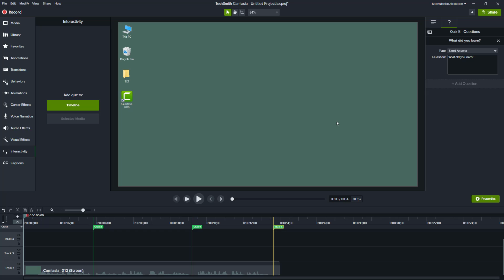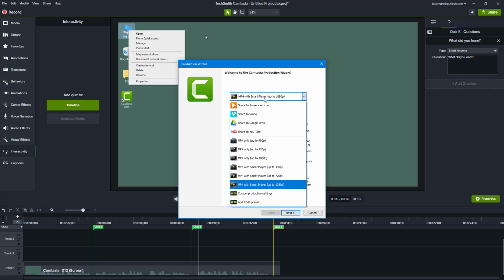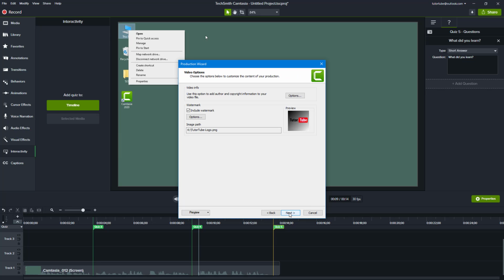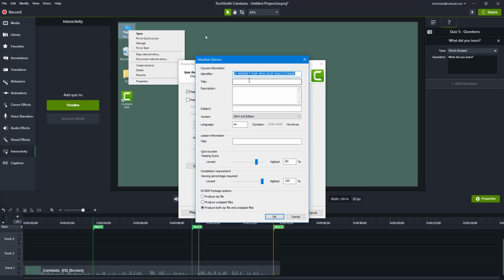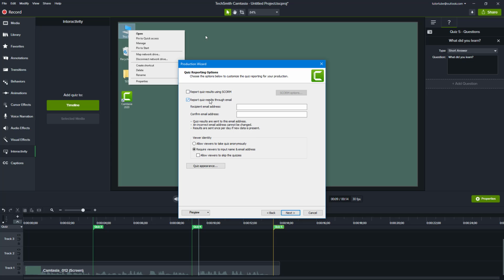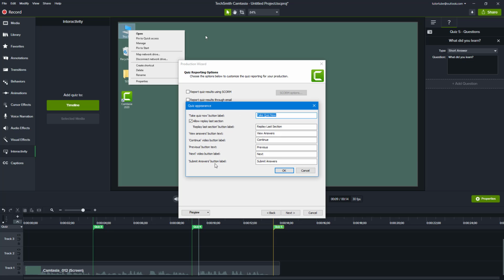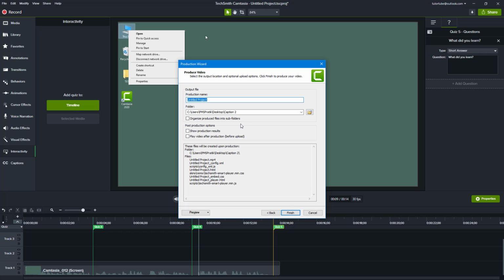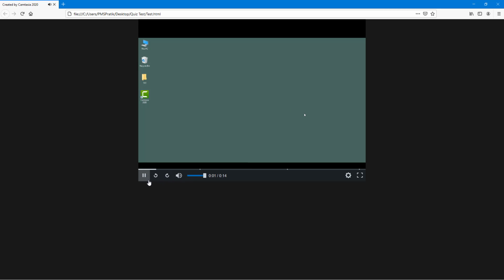Camtasia Tutorial - Lesson 82 - Exporting Video with Interactive Quiz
In this tutorial, we will be discussing about Exporting Video with Interactive Quiz in Camtasia